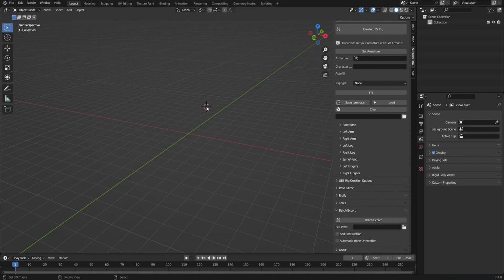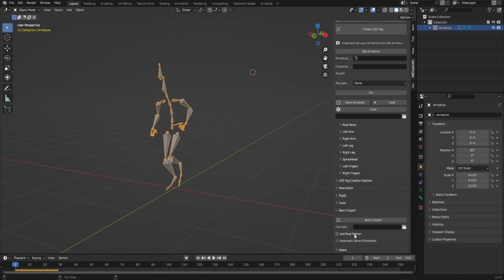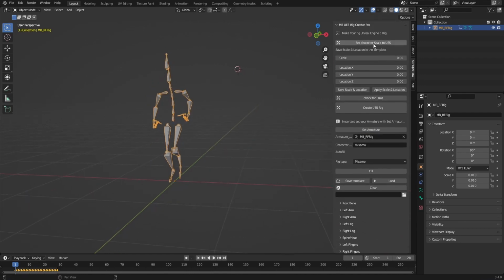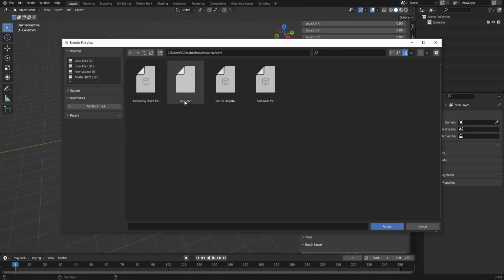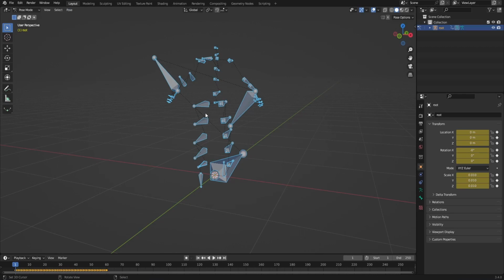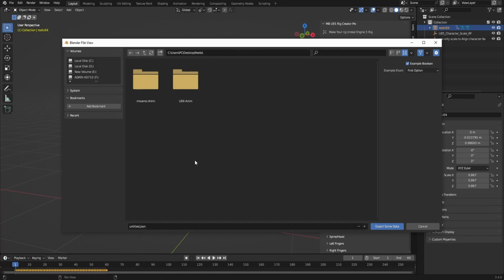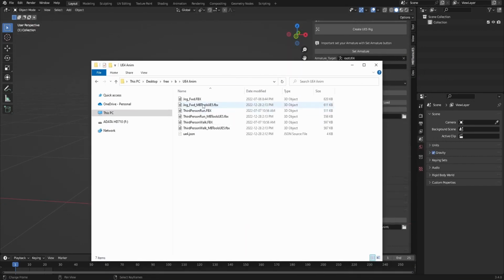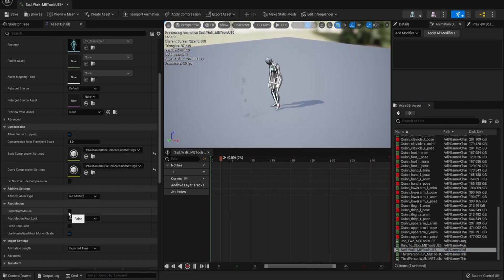(OUTDATED) New feature Batch Export for exporting multiple animations